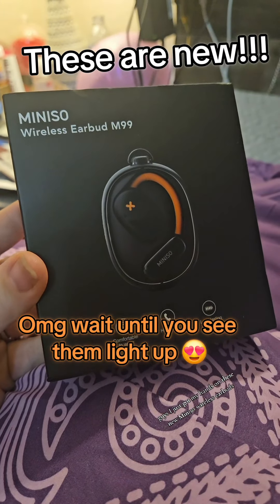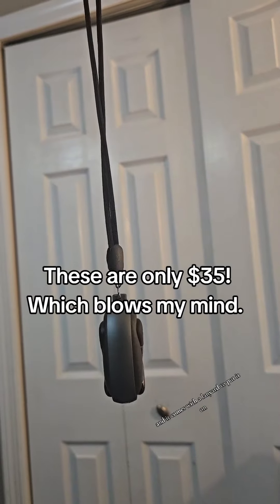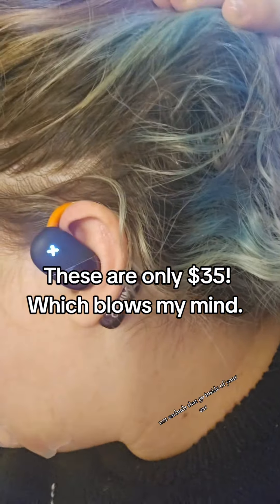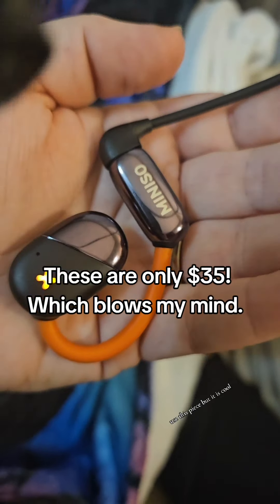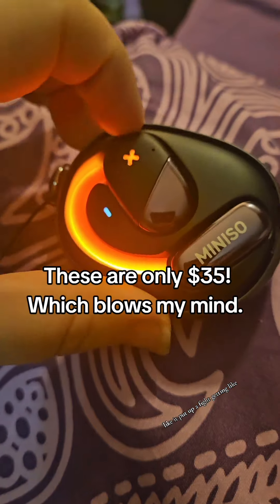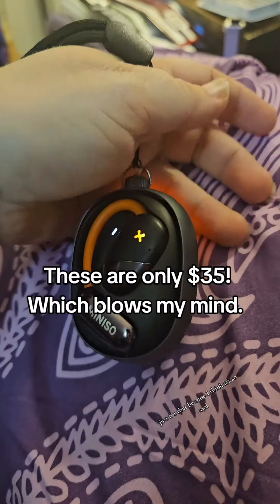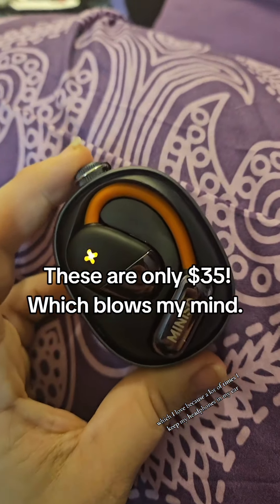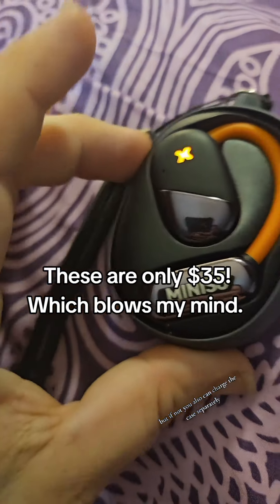These headphones are so nifty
These headphones are so nifty. I love how they glow. The case is also really cool!!